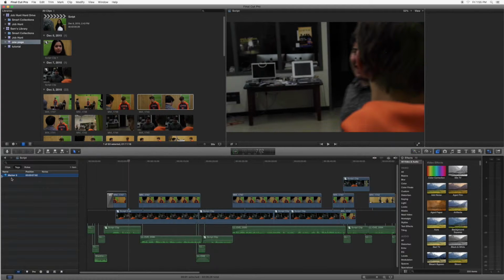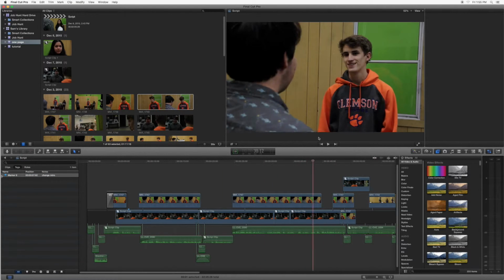Markers in FCPX!